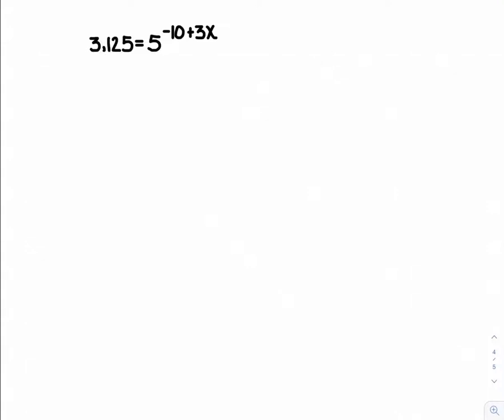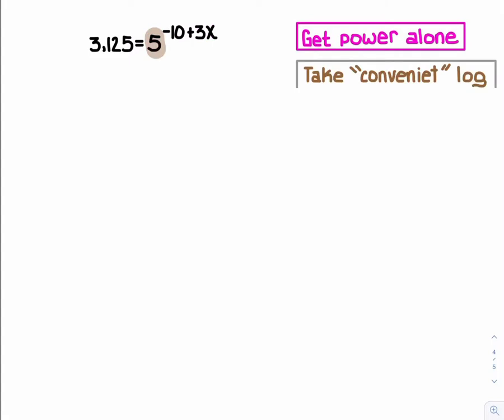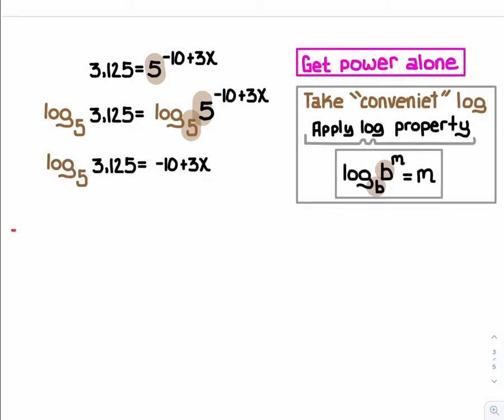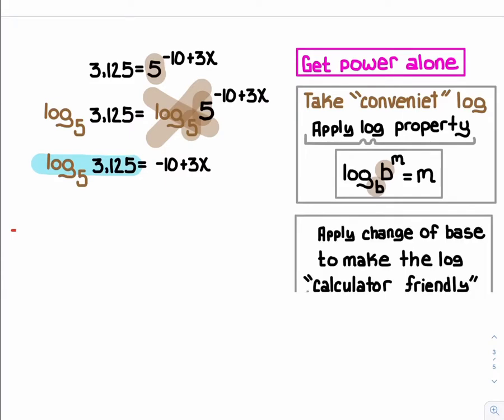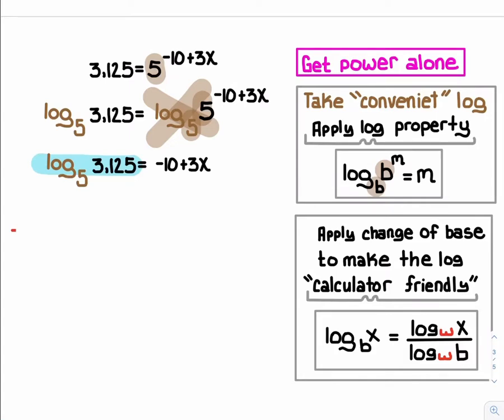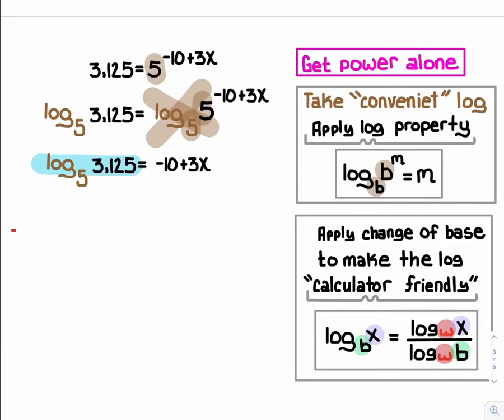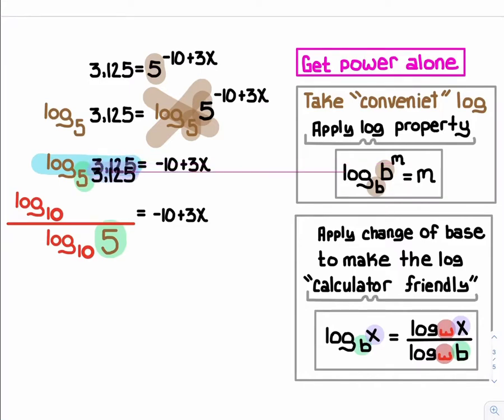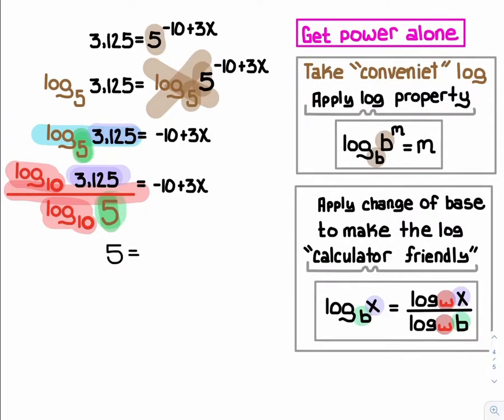Solving equation with a variable exponent using “convenient base”. (Shortcut)